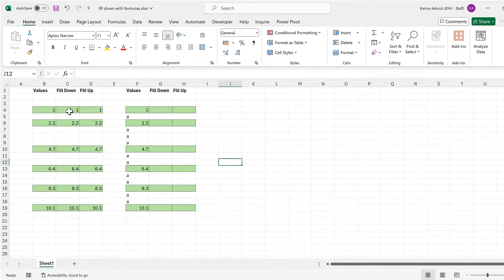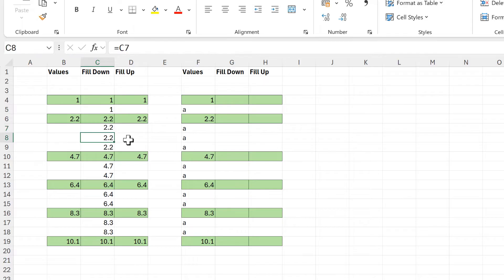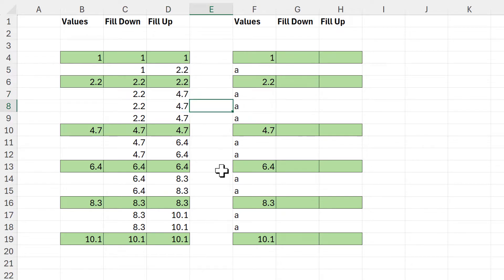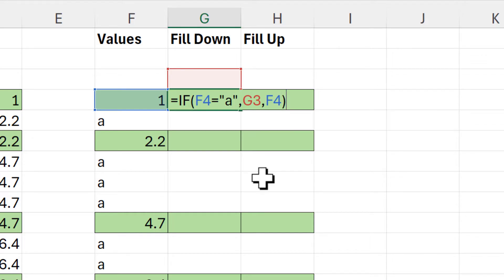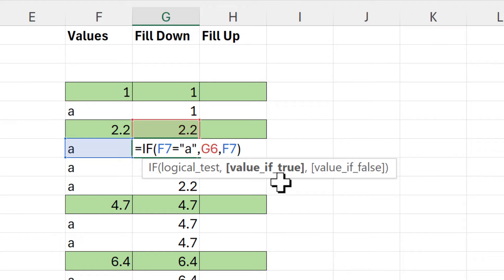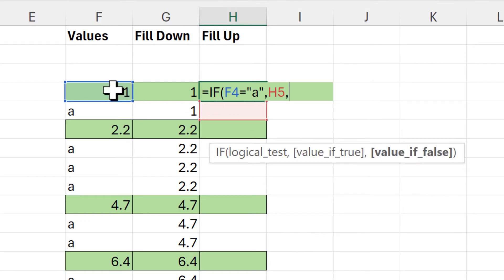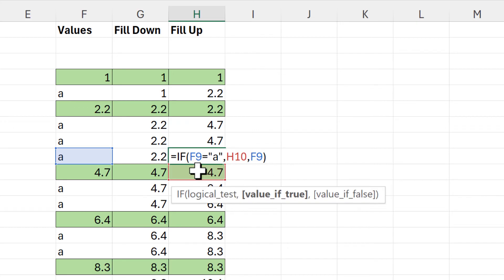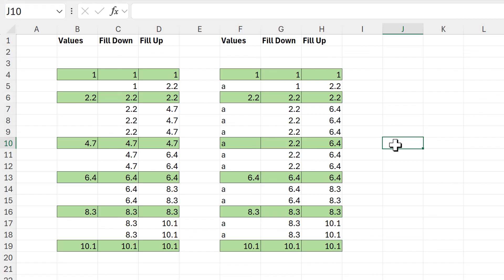Fill empty cells with the values from above or below in excel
Copy values up or down a column